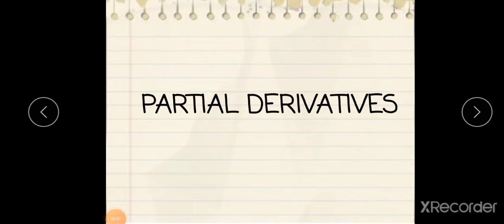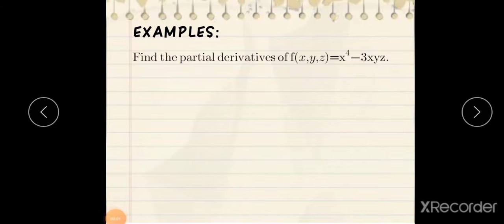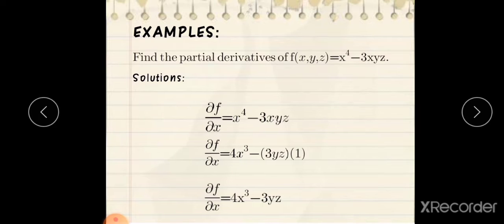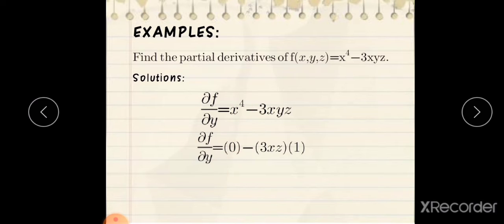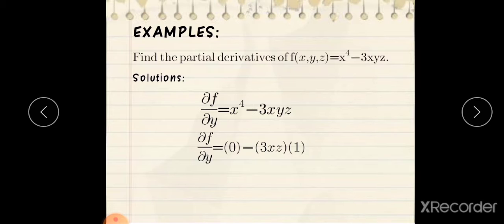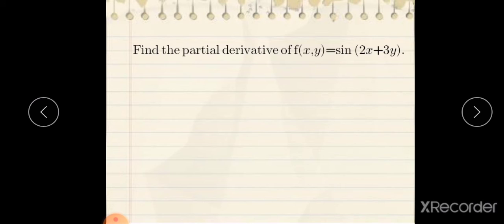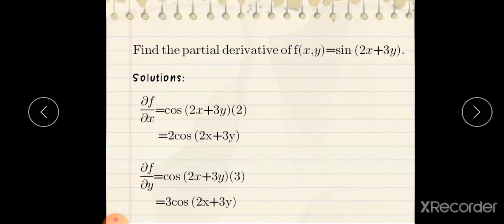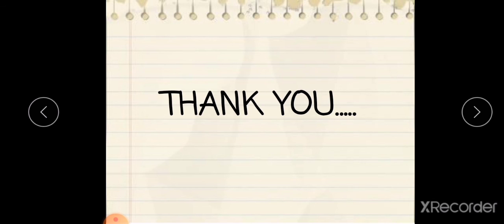Calculus 3:PARTIAL DERIVATIVES (Bisaya/English Version)